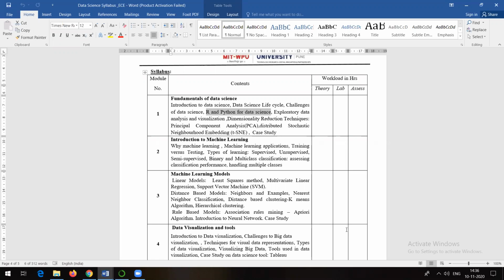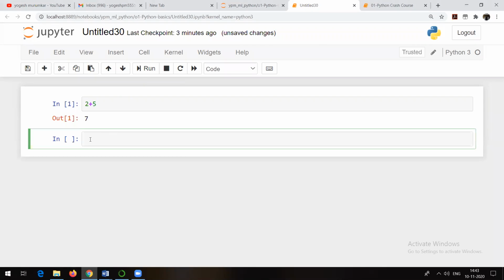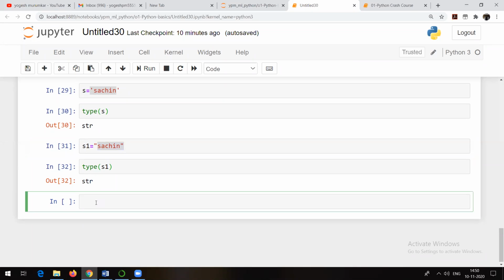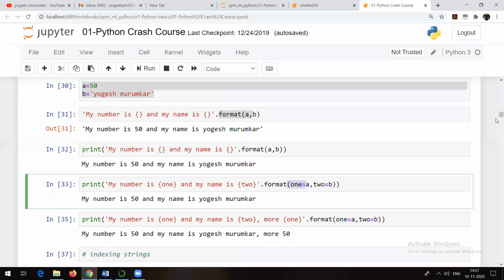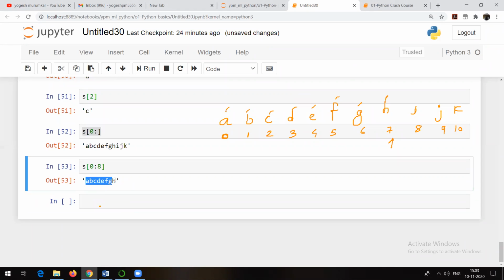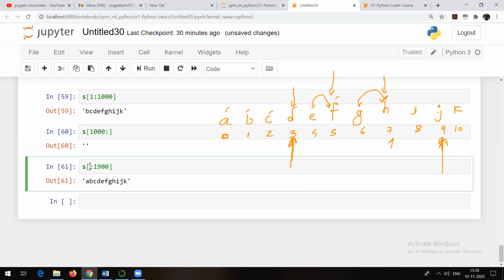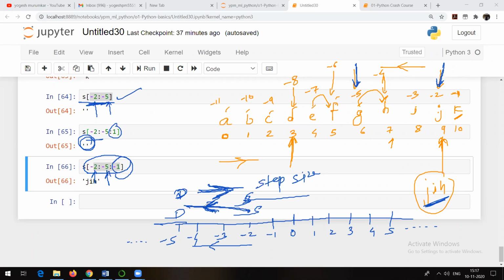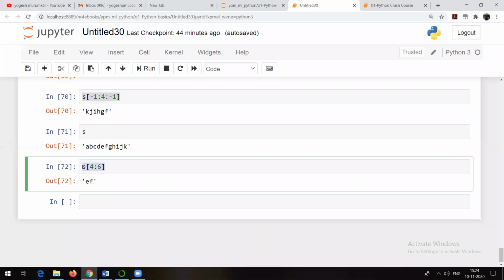Data Science Session4 at MIT World Peace University